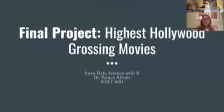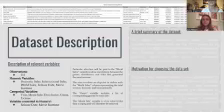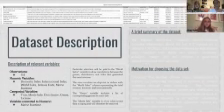May 5, 2022